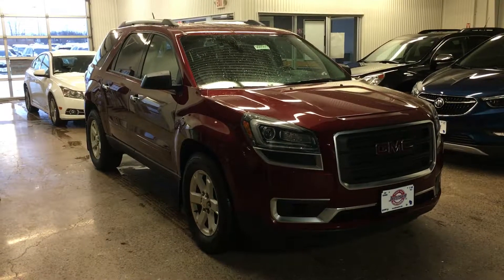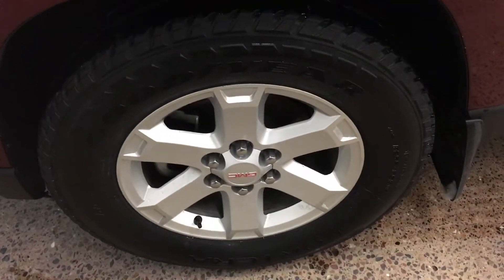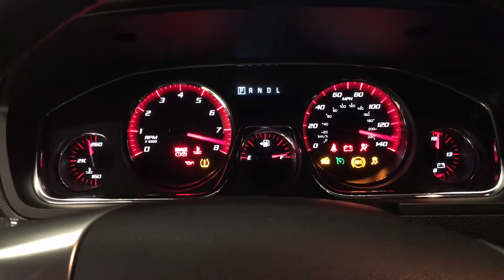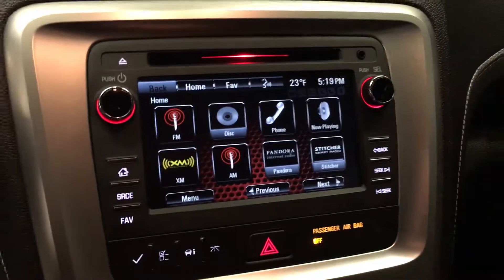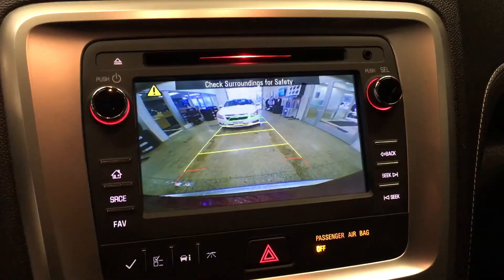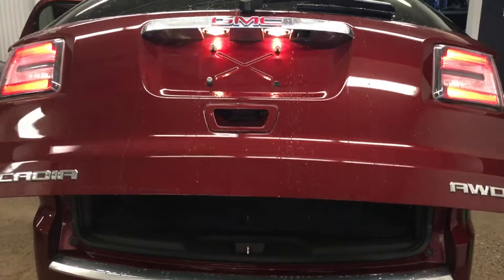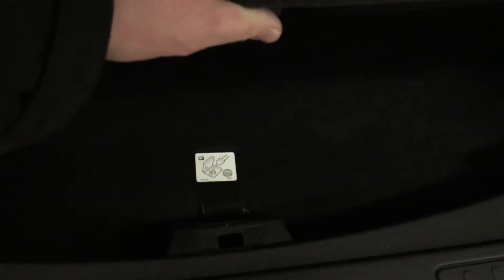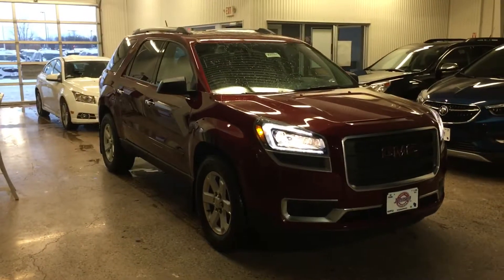2016 GMC Acadia S#908551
Marcus at Johnson Motors menomonie